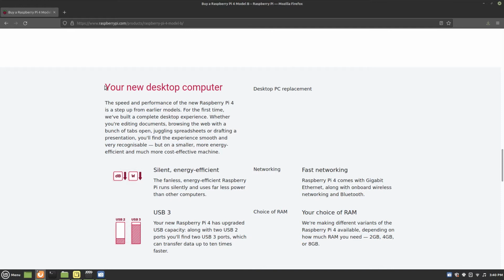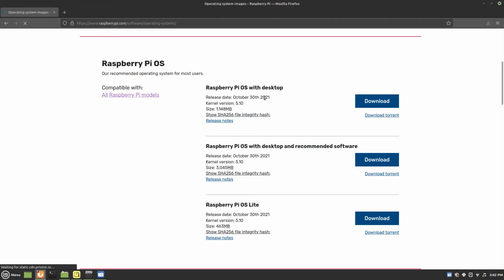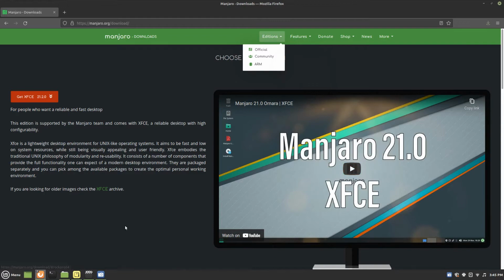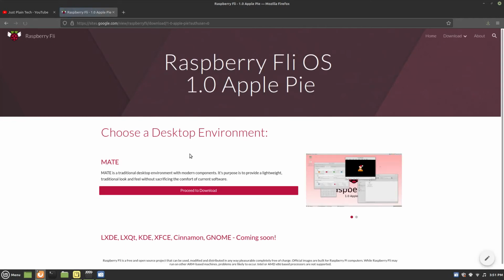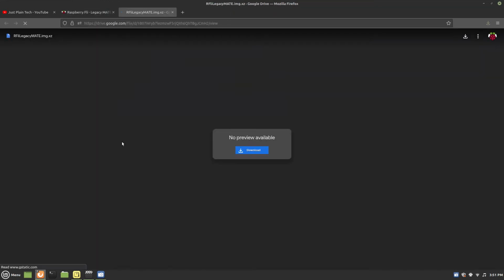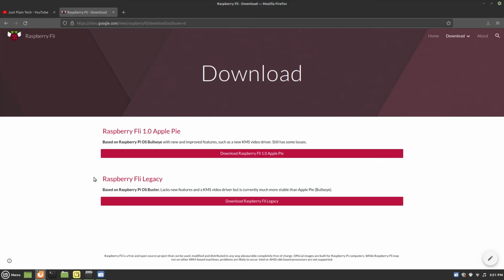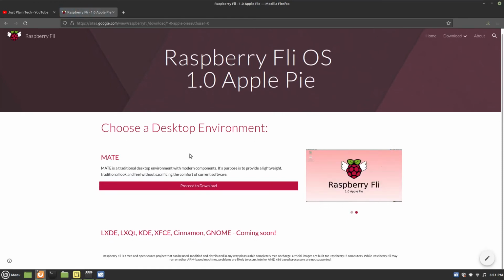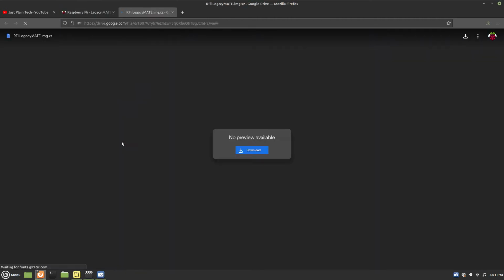I Created a LINUX DISTRO?!?!? | Just Plain Tech (JPT)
I created Raspberry Fli, a Linux distribution built for the Raspberry Pi, based off Raspberry Pi OS. It will offer many desktop environment choices.

Chapters: mm:ss
00:00-00:35 | Introduction
00:36-01:52 | The Current State of Desktop Linux on Raspberry Pi
01:53-03:02 | The Purpose of Raspberry Fli
03:03-03:56 | Current Available Images (As of Video Release)
03:57-04:23 | Ending